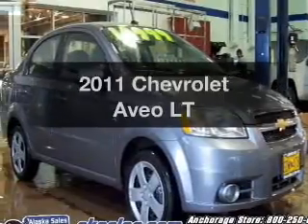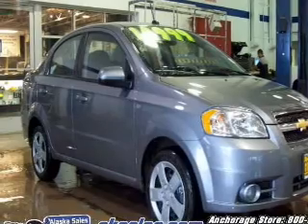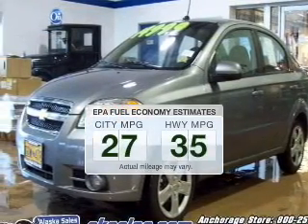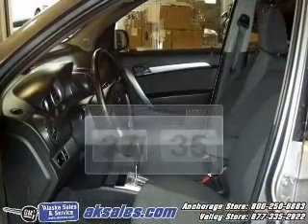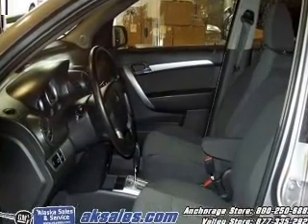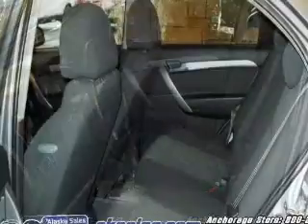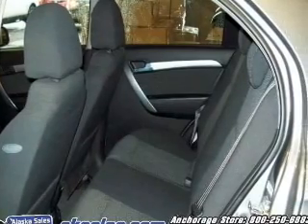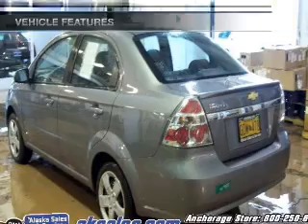2011 Chevrolet Aveo - Anchorage AK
Phone:
Year: 2011
Make: Chevrolet
Model: Aveo
Trim: LT
Engine: 1.6 liter inline 4 cylinder 16 valve MPFI DOHC
Transmission:
Color: Gray
Mileage: 33537
Address:
1300 E 5th Ave